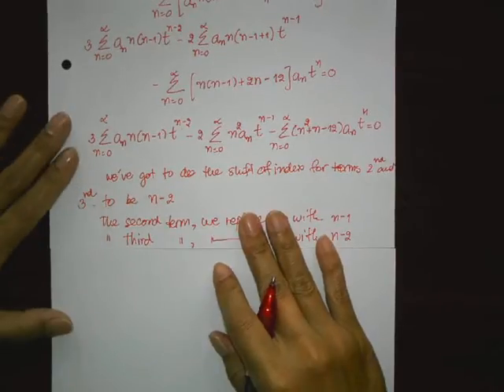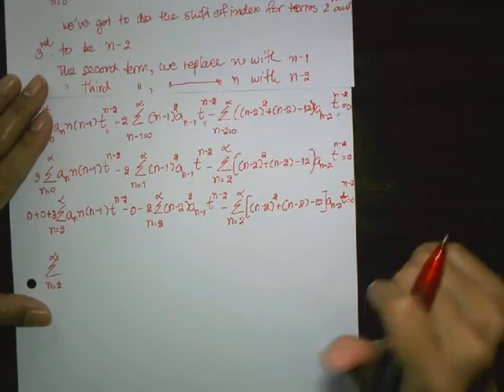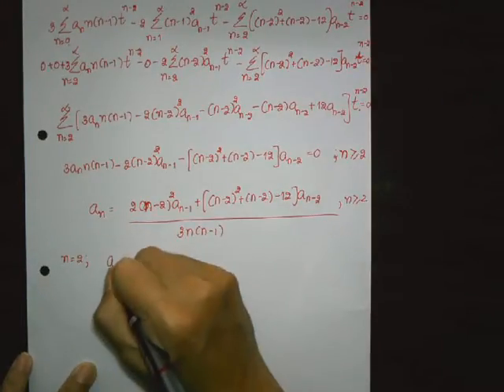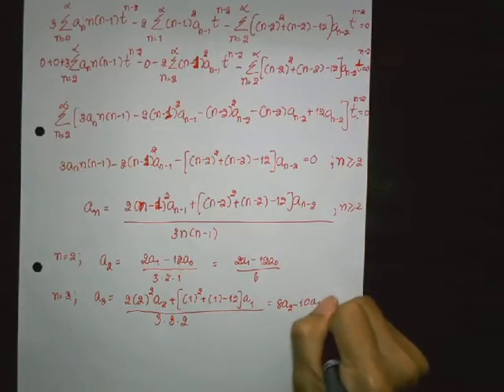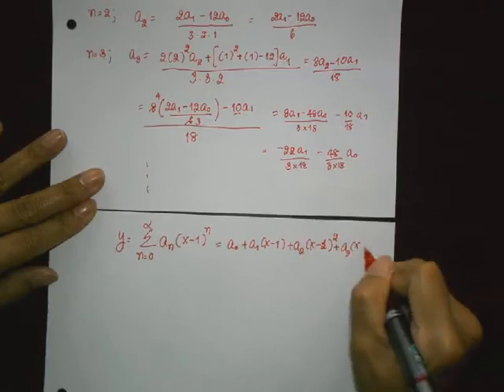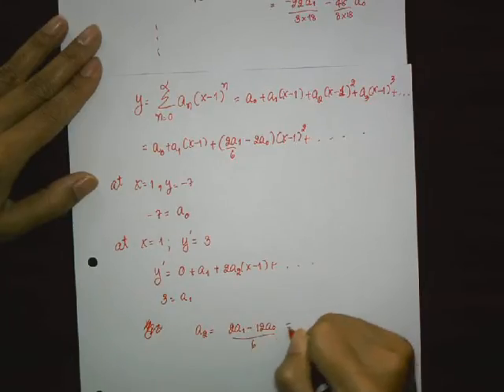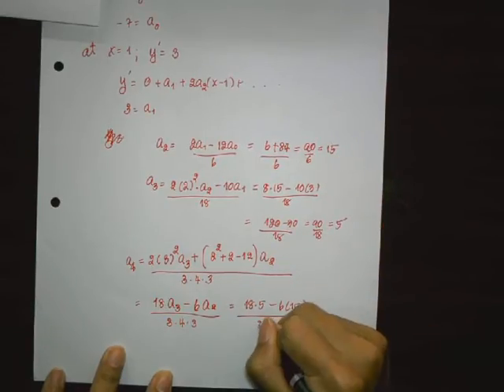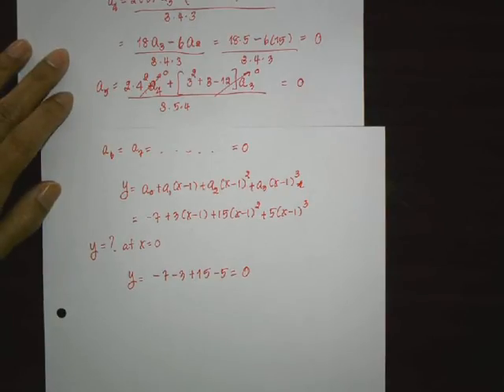akkarat adv math 55eng 12-4